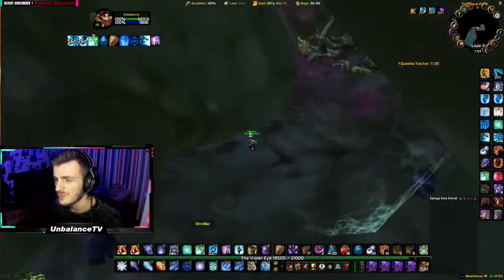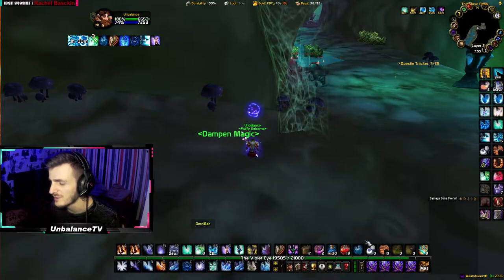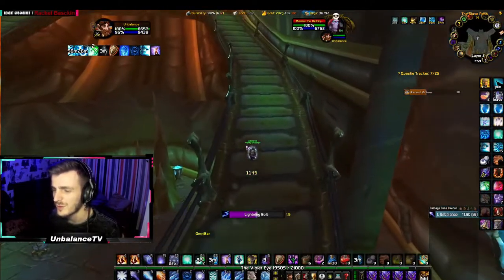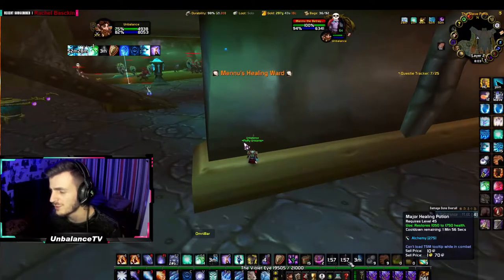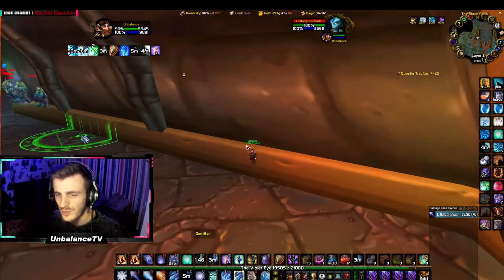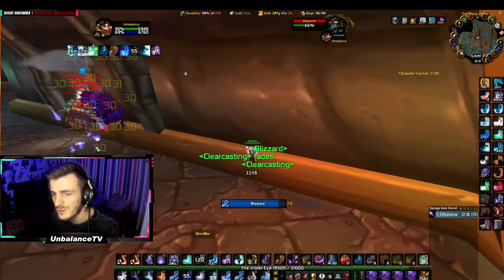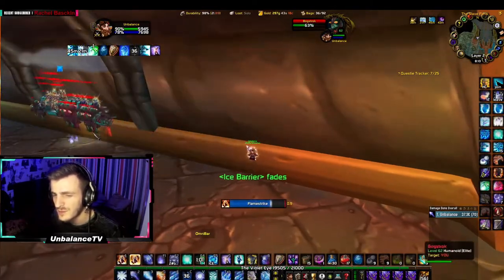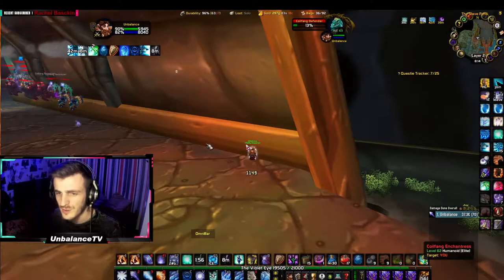Flamestrike Best?! Top Slave pens 90+ mob pull!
📢 NOW STREAMING: WORLD OF WARCRAFT THE BURNING CRUSADE

📢My name is Levan and I am from Tbilisi, Georgia (No, that's not USA, Georgia is a country in Eastern Europe) and I'm new streamer and WoW gamer.
 My English is not perfect(I was vert nervous during my first recording!), but practice is making unbelievable things, so with time and of course YOUR MOTIVATION I will improve myself!
In todays video we will see Flamestrike Best farm, Top Slave pens 90-105 mob pull!

🎦 My Setup:
Camera: Adesso 4K
Mic: CXT
Graphics Card: Arktek GEFORCE GTX 1050Ti

All donations will go towards upgrading my PC specs in order to improve your viewing experience.